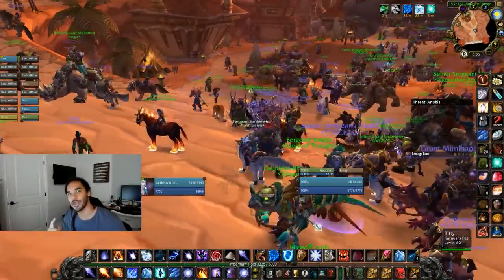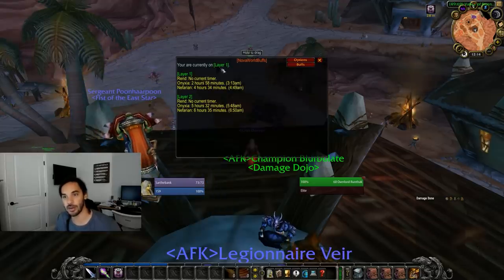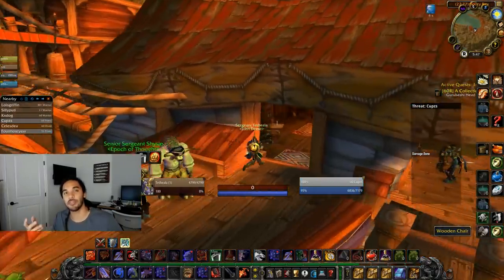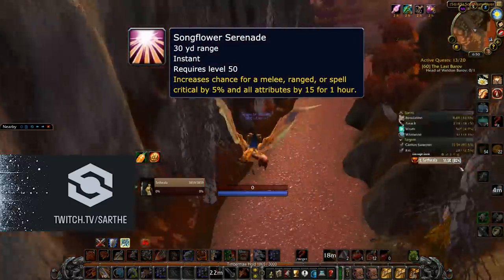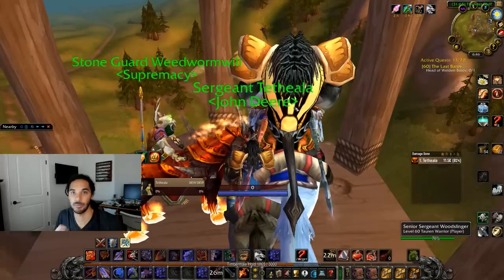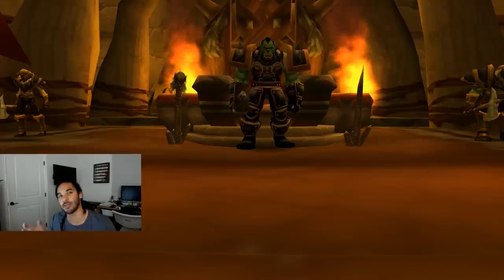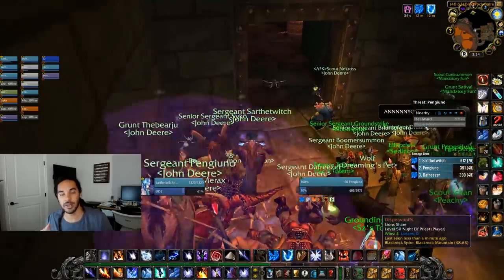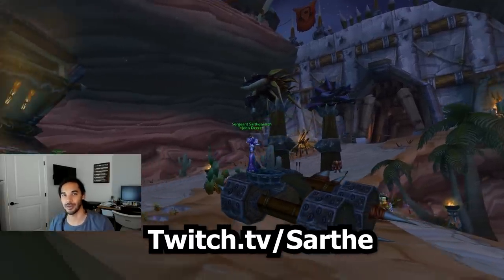WoW Classic - The Ultimate World Buffs Guide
Layers ? Griefing? Dispels? No Problem!!

If you are curious about EXACTLY the optimal order to get World Buffs in World of Warcraft Classic, to have the highest chance of keeping your buffs and having the most up-time on them in the raids then look no further!!

Today I'll go over the Ultimate World Buffs Guide for WoW Classic. I'll be discussing moreso the order and reasoning of getting the buffs than actually how to get the buffs.